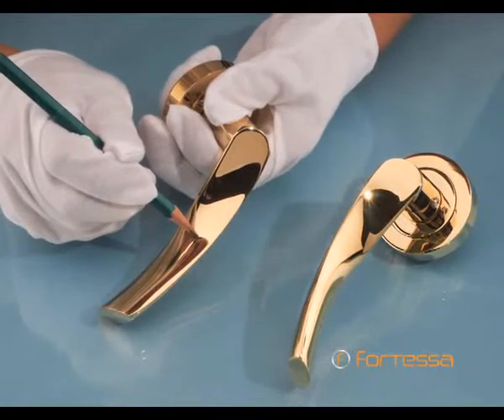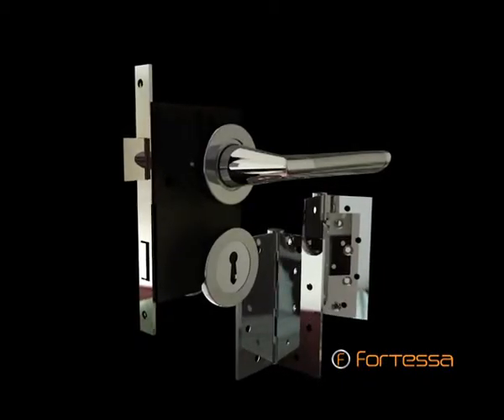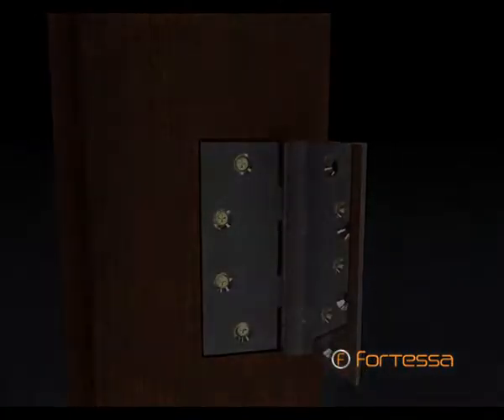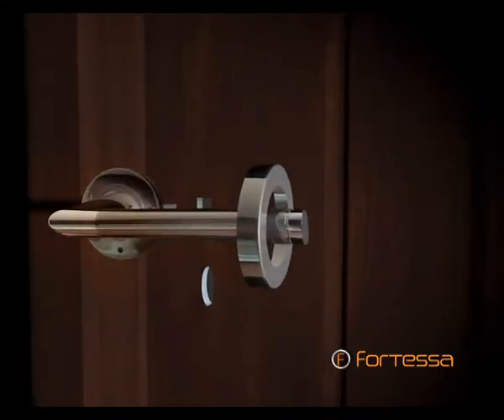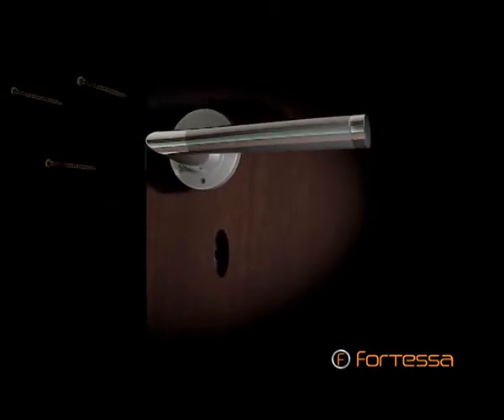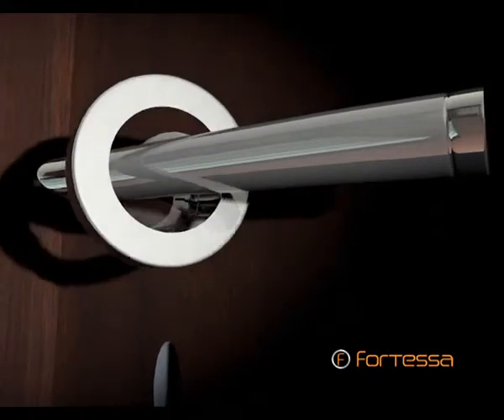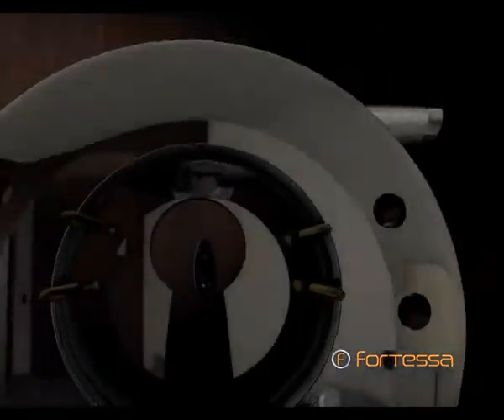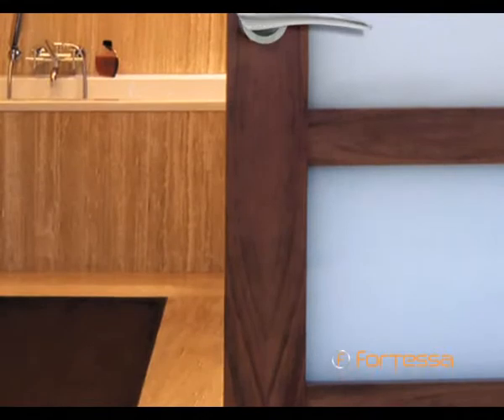Fortessa, Laydex Ltd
A stunning range of Interior Residential Door Handles. Our designs are brought to life by highly skilled craftsmen and engineers. Each of our products undergo specialist lacquer treatments, to provide a high resistance to shocks and abrasions and to help maintain their natural shine long into the future.